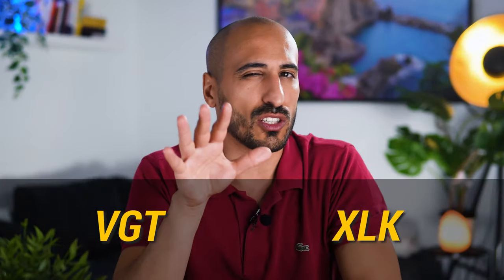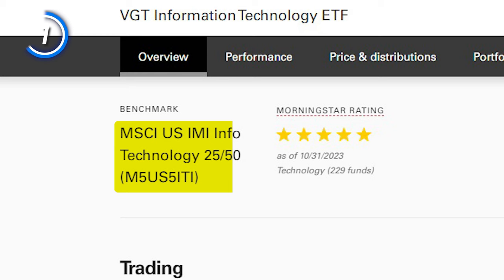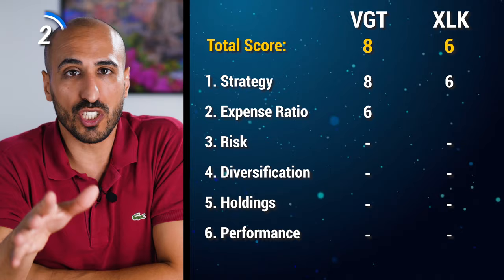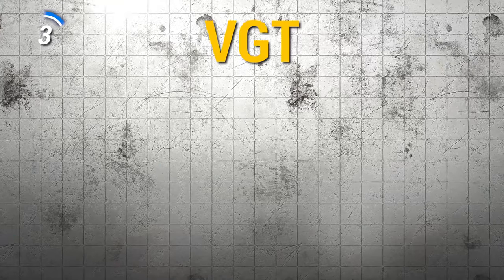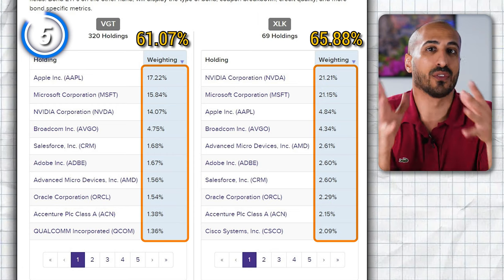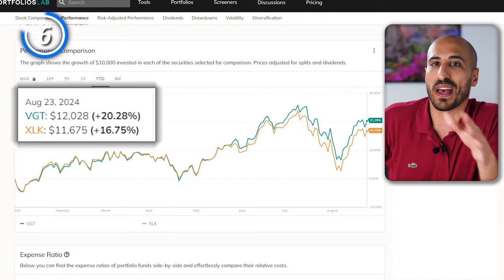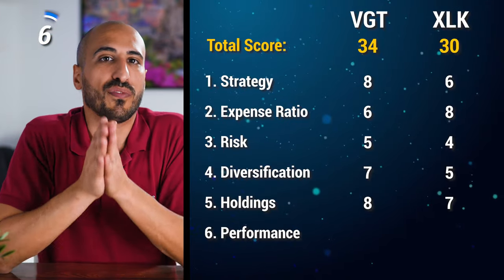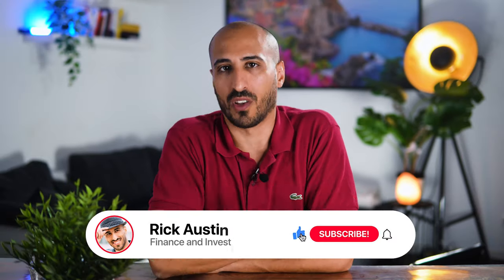VGT vs XLK: the 2 best Tech ETFs in Comparison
VGT vs XLK: the 2 best Technology ETFs in Comparison.

- VGT is the Vanguard Information Technology ETF, one of the most diverse market cap-weighted technology ETFs.
- XLK, is the Technology Select Sector SPDR ETF, with a great performance but less diversification than VGT.

We’re going to analyze and grade 6 different aspects of these ETFs: Strategy, Fees, Risk, Diversification, Holdings, Performance.

👨‍💻Thanks to the subscriber Thushaanth for asking me to do this video and giving me the idea!

Timestamps
00:00 Intro
00:51 1. Strategy
02:36 2. Expense Ratio
03:04 3. Risk
04:47 4. Diversification
05:41 5. Holdings
06:59 6. Performance
09:04 7. Invest In Growth Now?

📈 EUROPEAN INVESTORS - BONUS:
- Trade Republic: 4% on CASH and a FREE STOCK valued up to 100€ with this